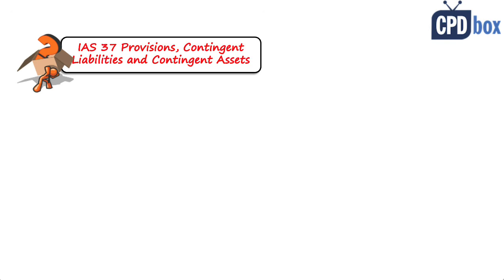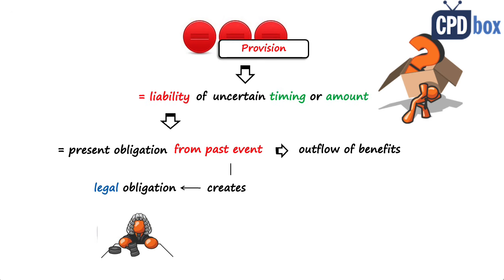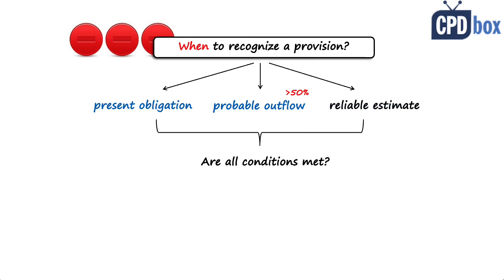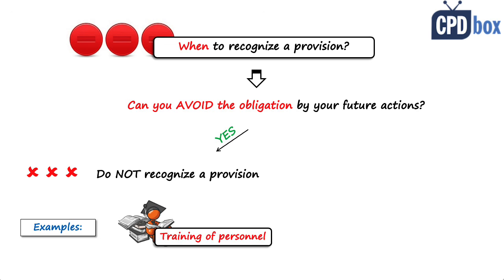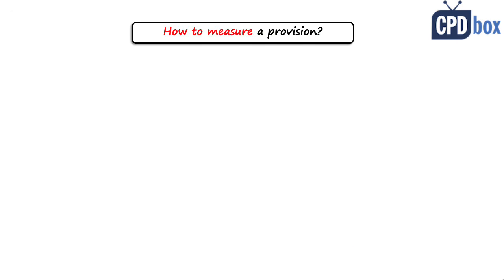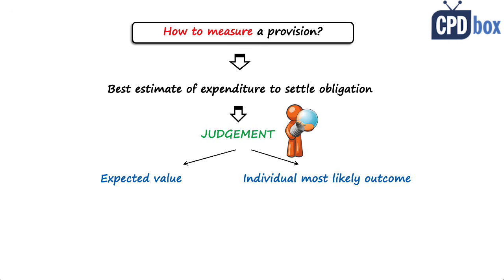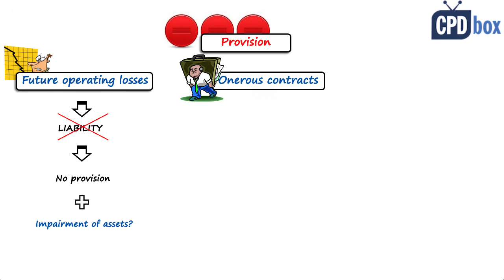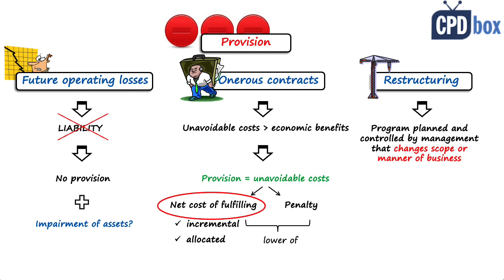IAS 37 Provisions, Contingent Liabilities and Contingent Assets - applies in 2026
The contents:
00:00 Introduction
00:21 Effective date and objective
00:53 What is a provision?
02:10 When to recognize a provision?
04:50 Contingent liabilities and contingent assets
06:04 How to measure a provision?
07:30 Provision for future operating losses
08:11 Provision for onerous contracts
09:38 Provision for restructuring